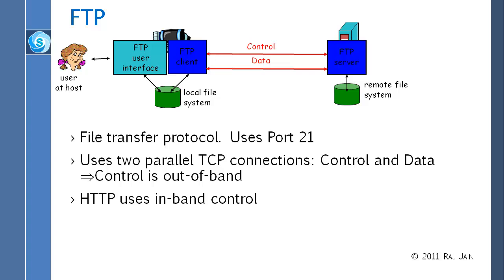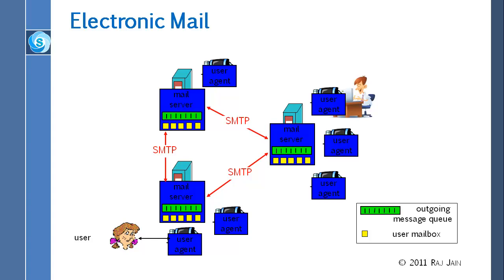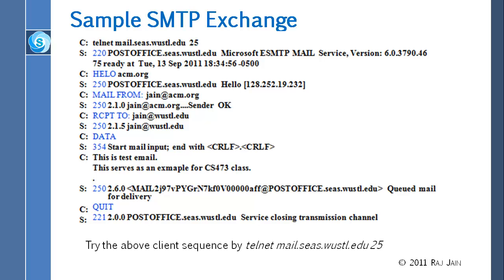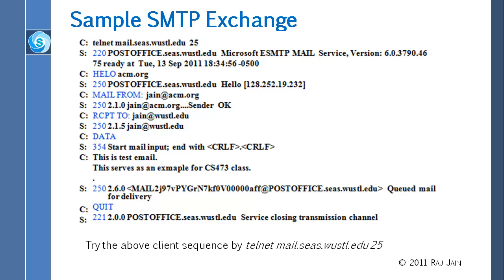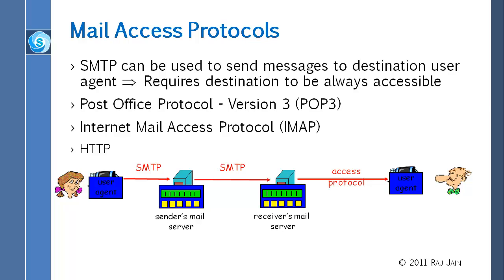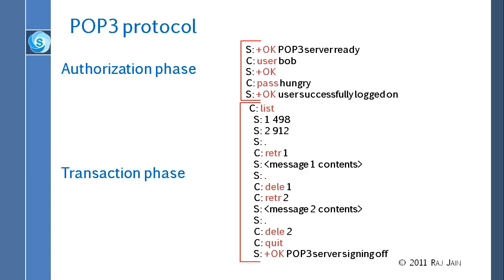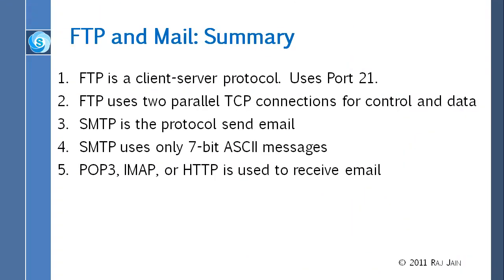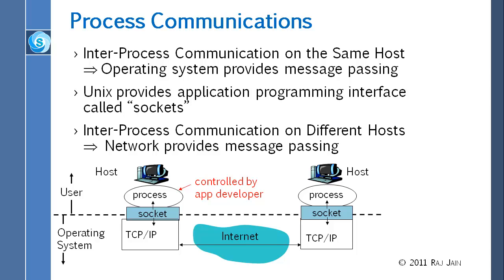FTP and Email (SMTP): How Email Works?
Fundamental concepts  of application layer are discussed. Most of the important protocols are  are presented. FTP and SMTP are explained.